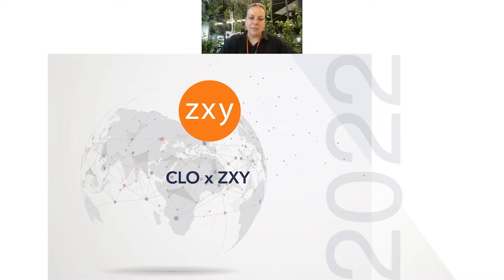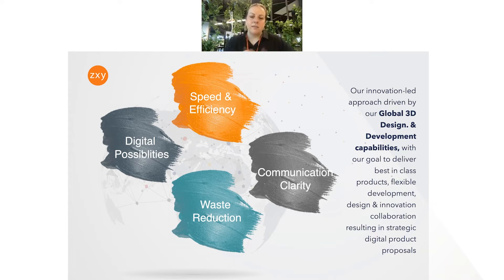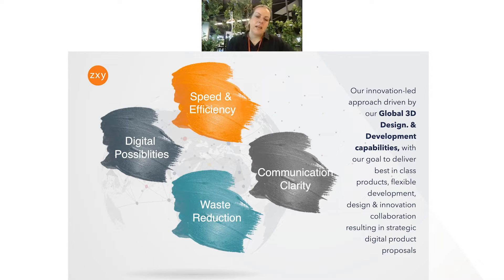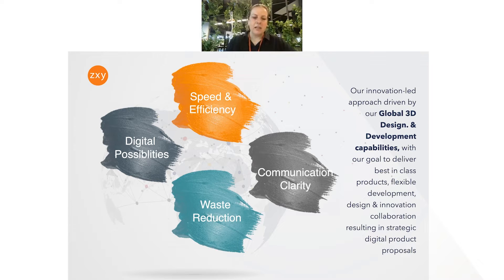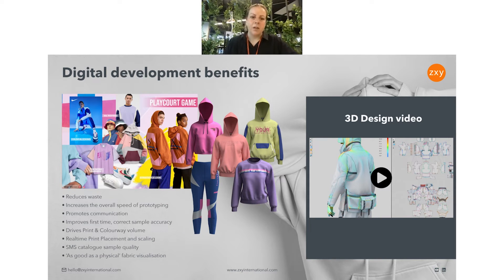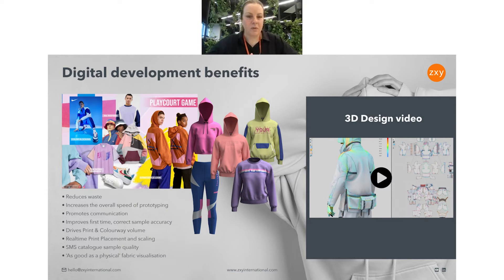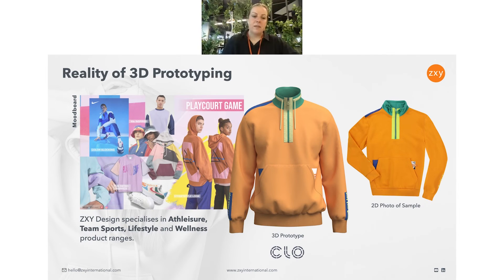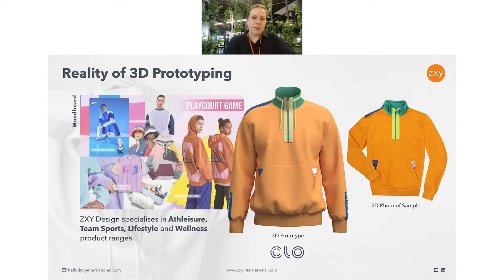CLO Virtual Fashion VUS Session l ZXY Approach to Digital Development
A big thank you to @CLO for organising the CLO Annual Virtual User Summit 2022, a fantastic platform showcasing the possibilities of 3D technology.

Our Global Head of Design & Communications, Helen Collyer, joined as a speaker for "ZXY's Approach to Digital Development". She talked about the advantages and effectiveness of 3D technology and how we are using this technology today.

Watch the full session here to explore how CLO 3D software supports us, moving our design focus forward.